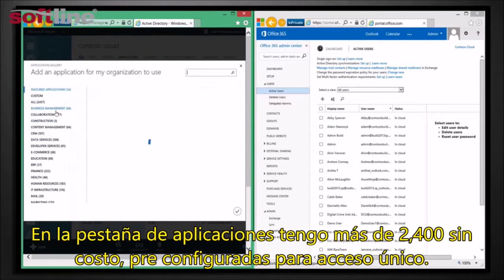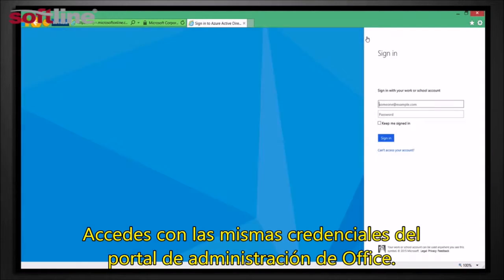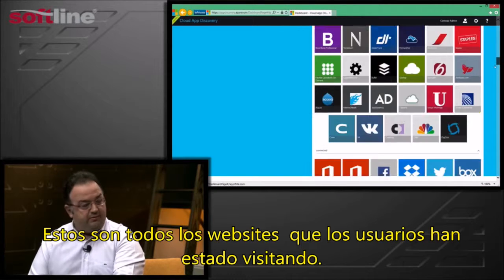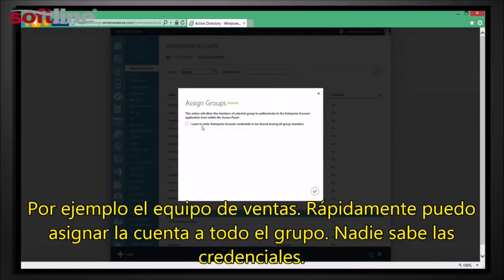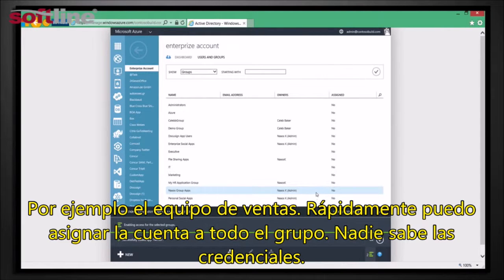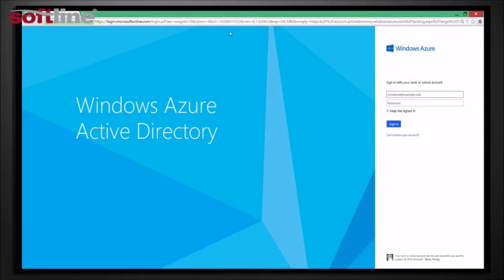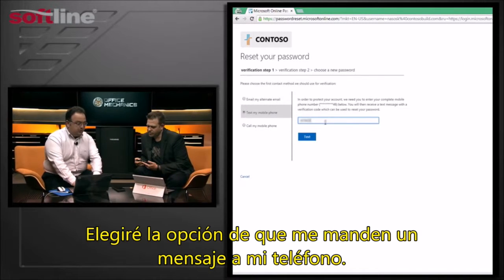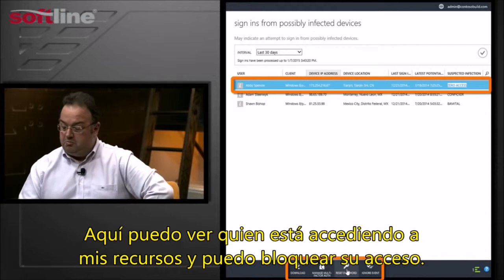Azure Active Directory y Office 365 sign in Primera revisiєn